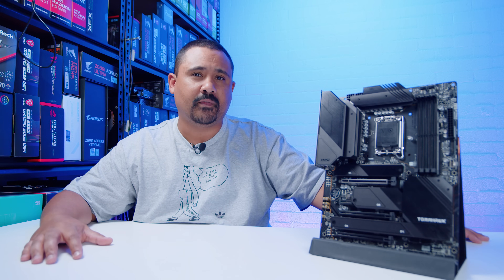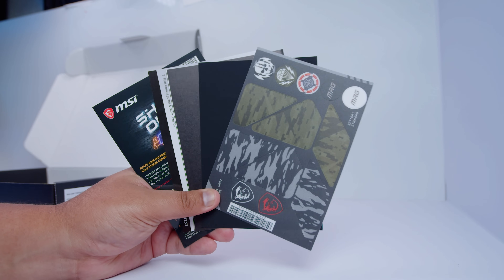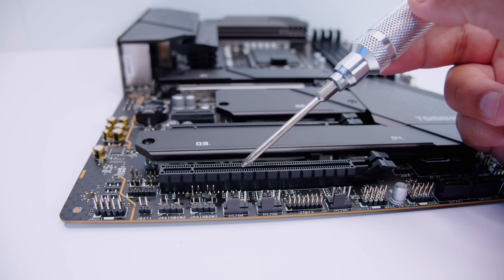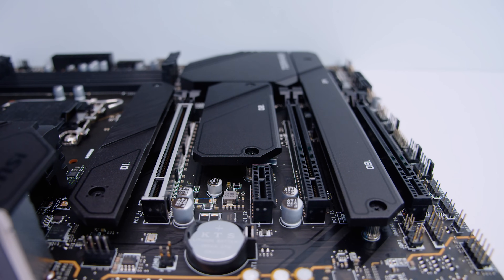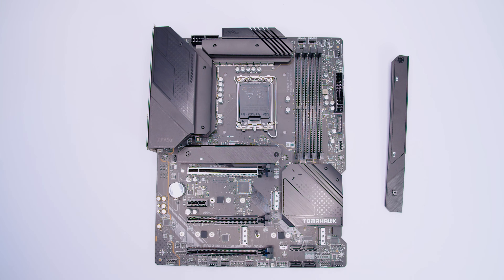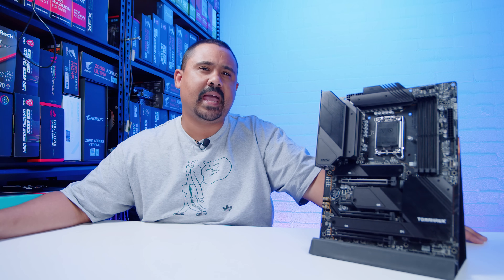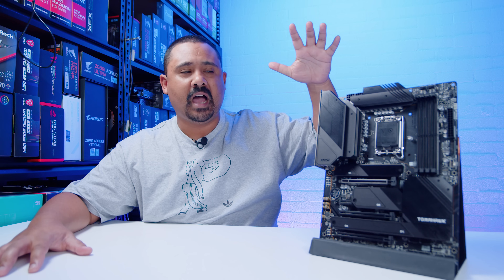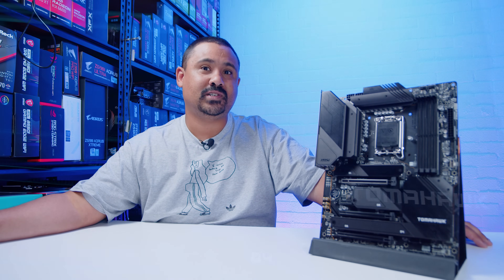MSI MAG Z690 Tomahawk WIFI (DDR5) Overview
We're taking a look at the DDR5 version of the Z690 Tomahawk from MSI.

► Chapters
0:00 - Back with some more MSI
1:24 - Unboxing time
3:19 - Let's take a closer look
7:28 - Differences between DDR4 and DDR5 versions
8:30 - My thoughts on this board
10:15 - Pricing
11:18 - Cinematic Tings